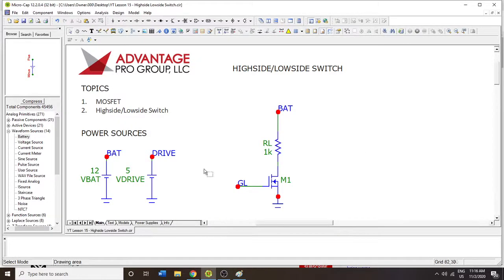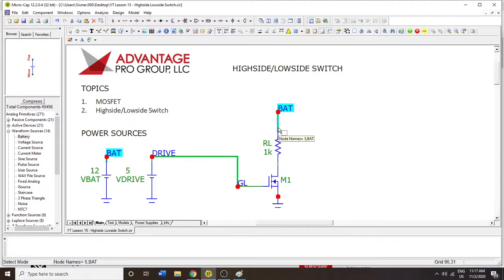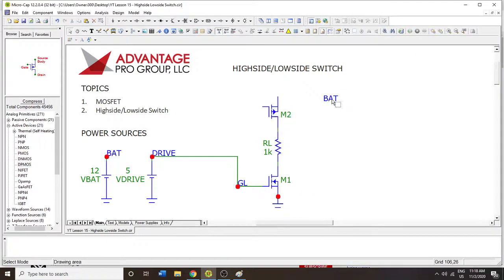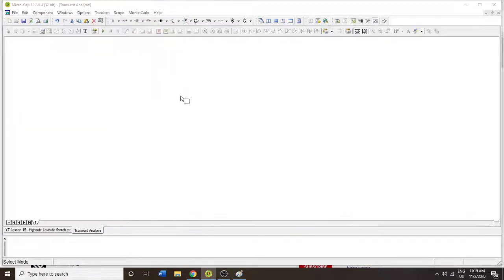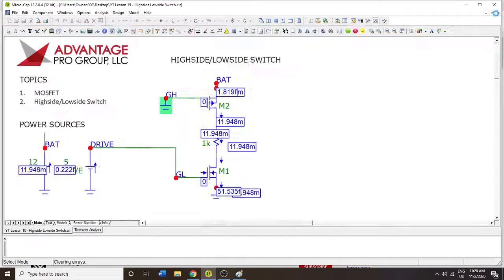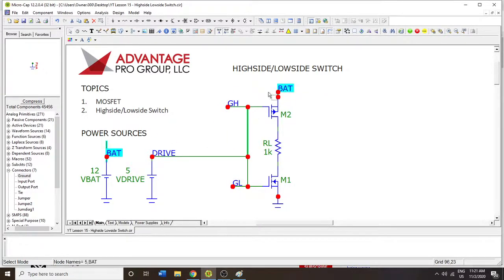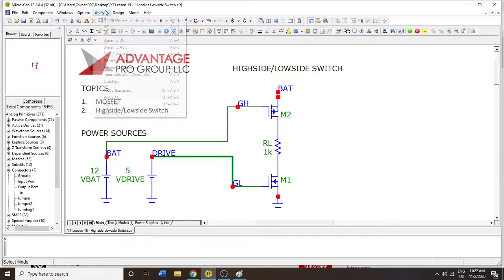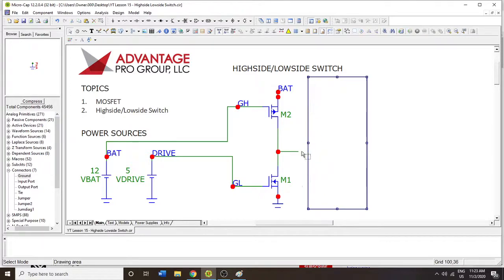Micro-Cap Tutorials: MOSFET Highside/Lowside Switch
How to do highside and lowside switching together in the same circuit. This technique evolves to how switching control is done for H-Bridge circuits.